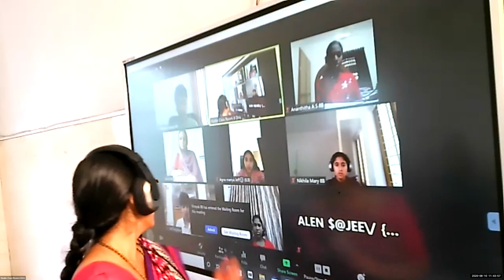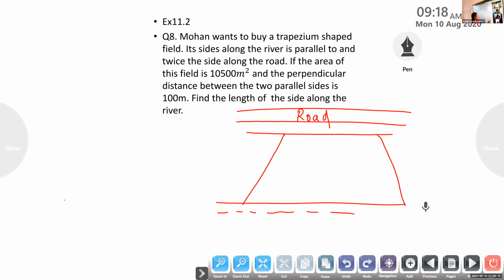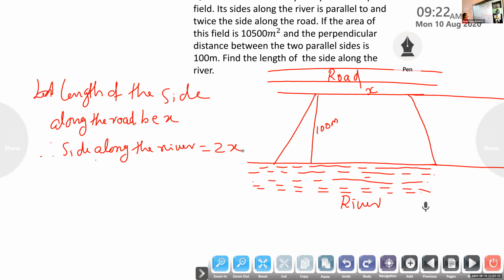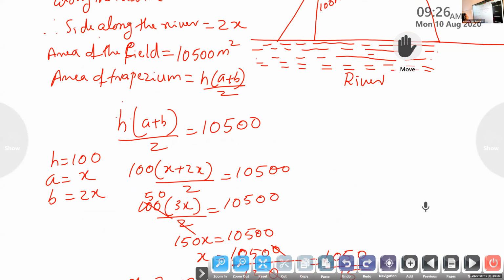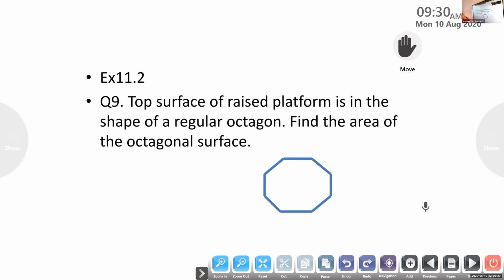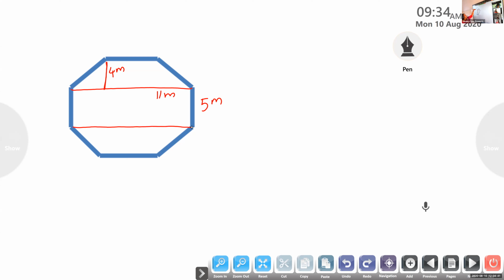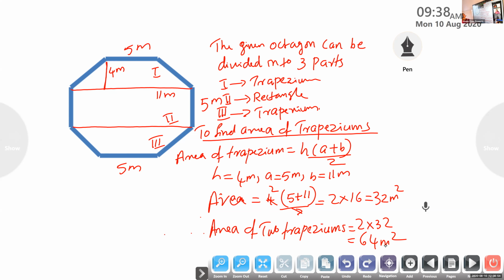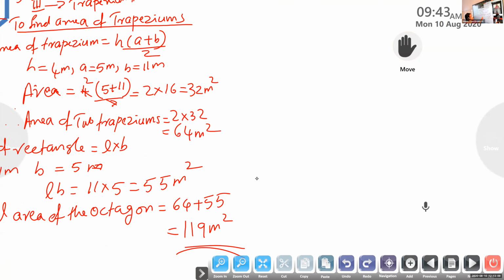Dr.Raju Davis International School | CLASS 8 MATHS | 10-08-2020